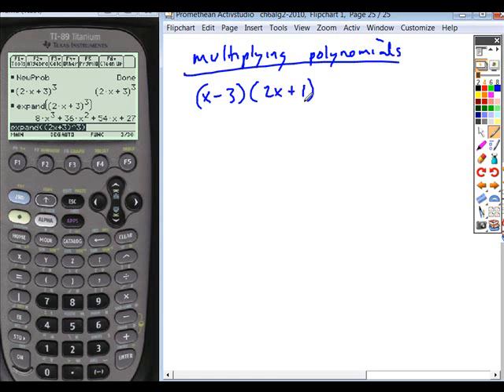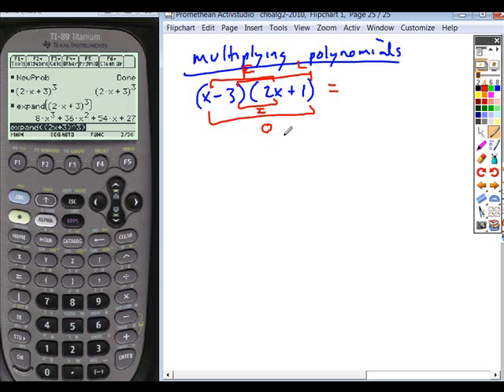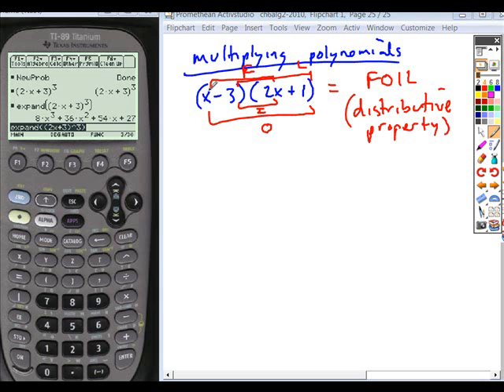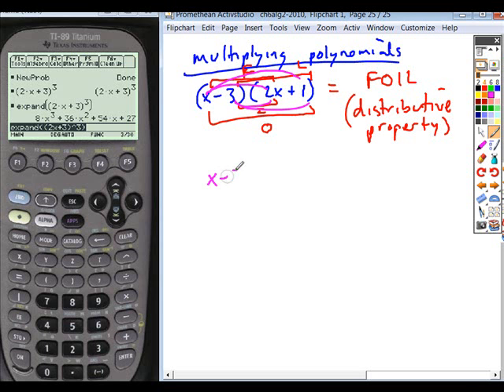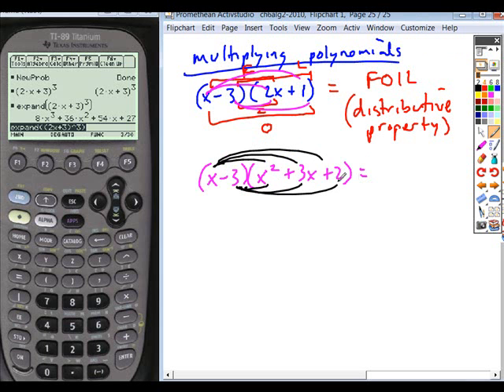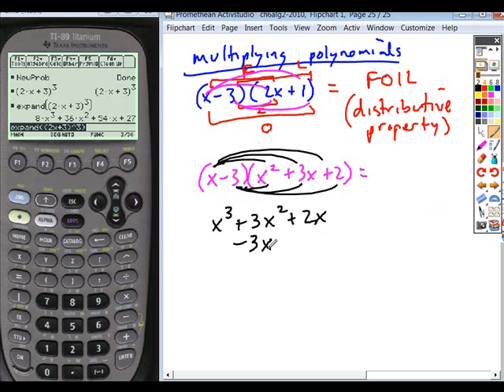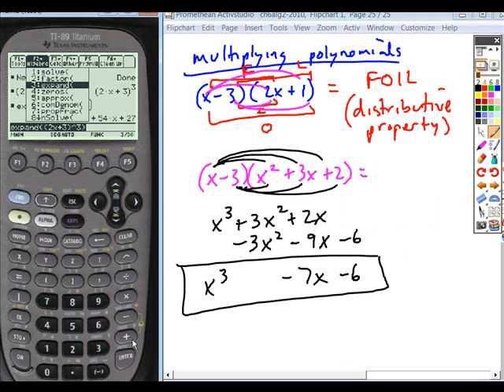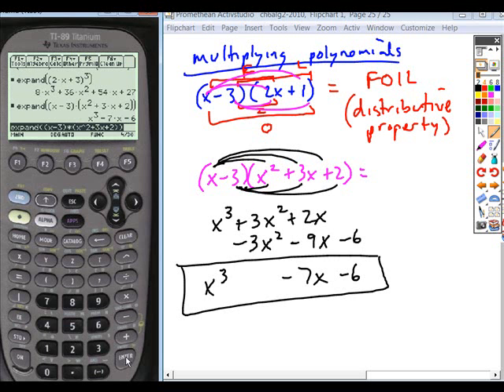6.3alg2_mult_poly.wmv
6.3 alg2 multiplying polynomials